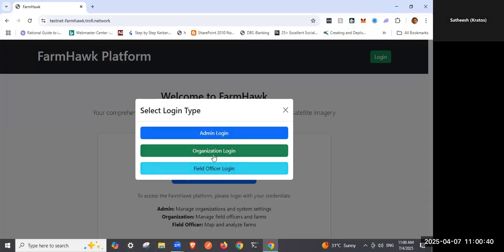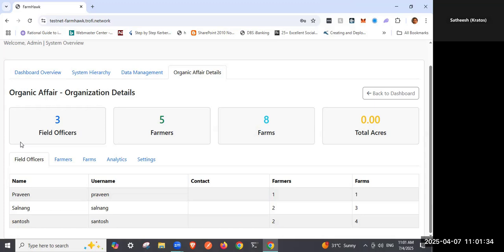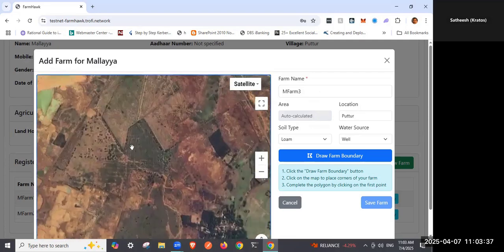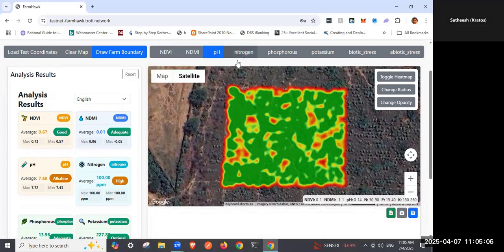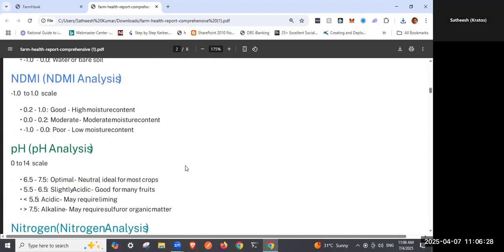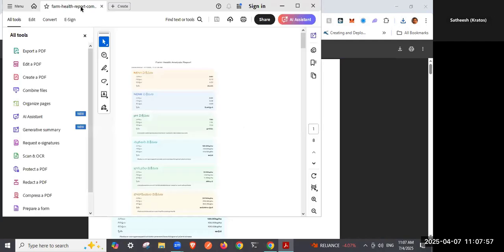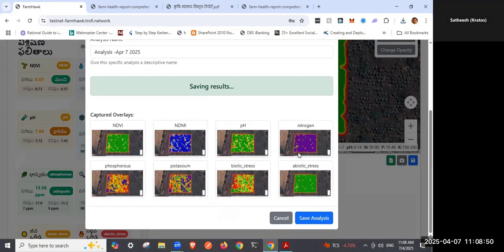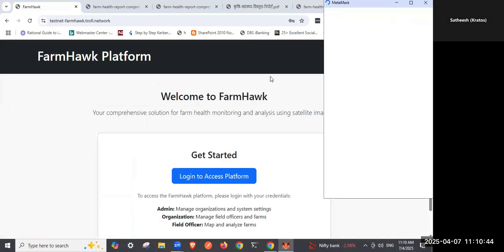FarmHawk beta1 0 explanatory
A web3 based Precision Agriculture Alerts platform to increase yield and reduce crop loss for smallholder farmers.

FarmHawk is a truly scalable platform to bring affordable technology beyond borders.